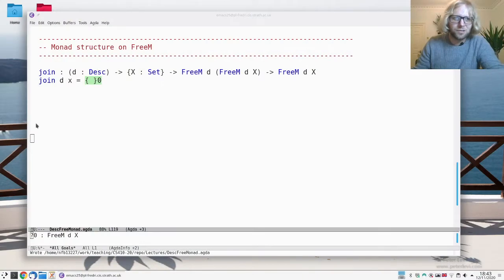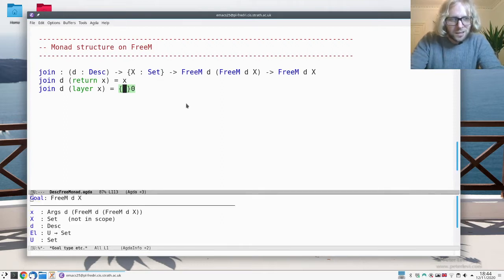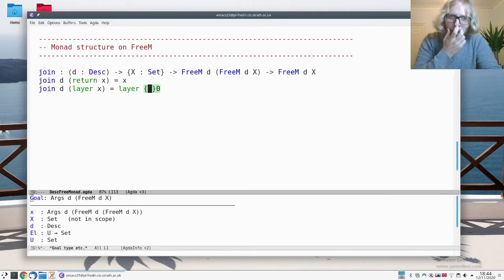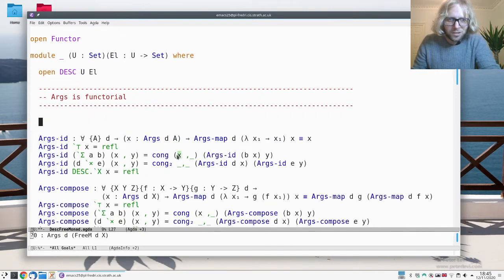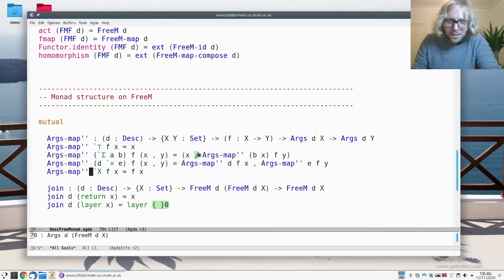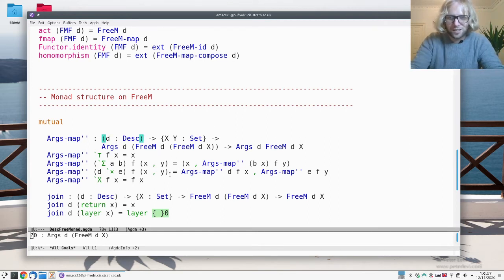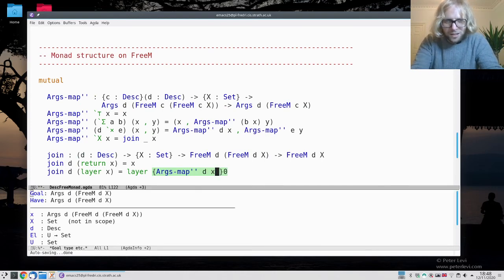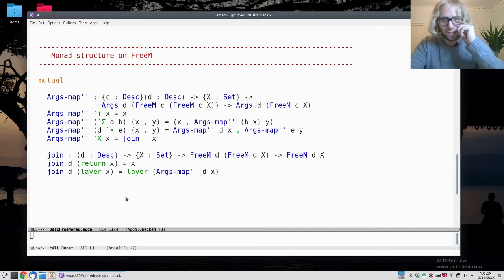Join for FreeM d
In which we construct return and join for the free monad, thus showing that it has all monad structure